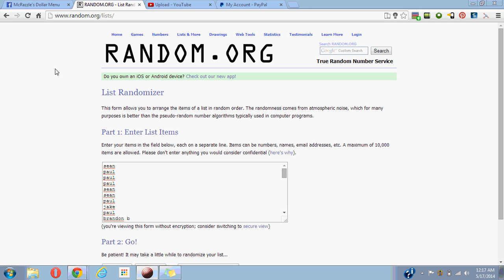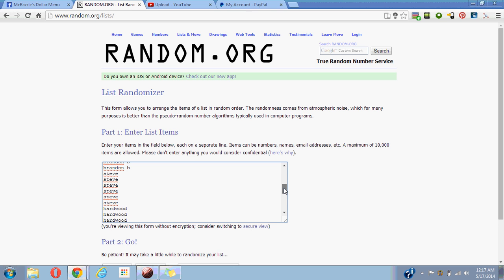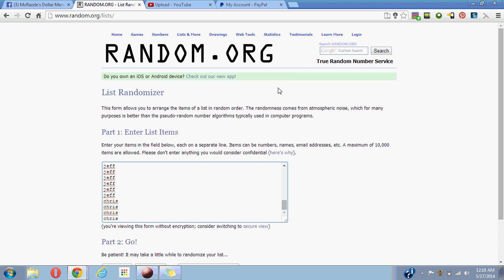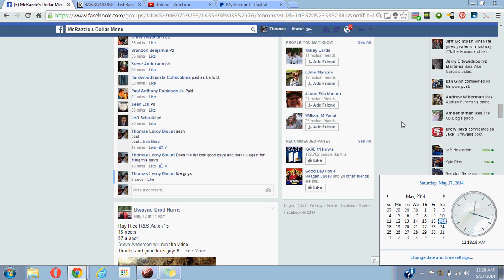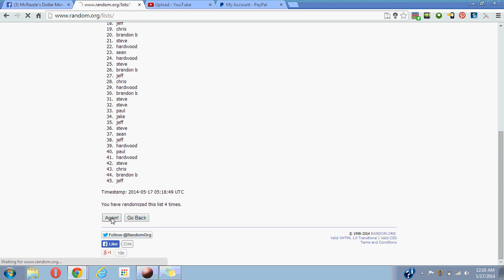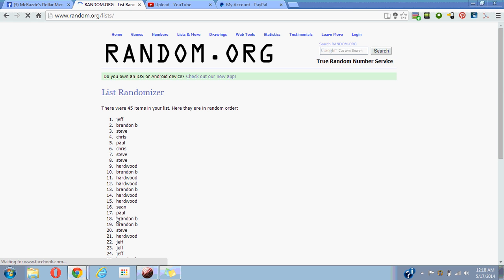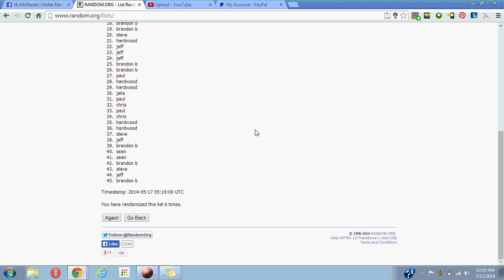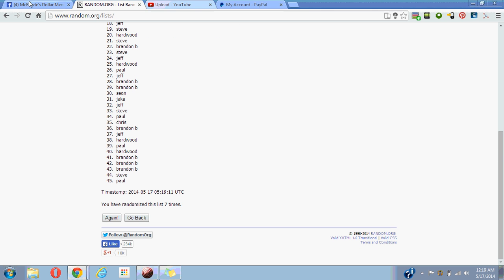wilson crown r